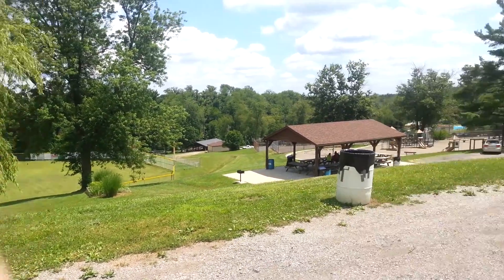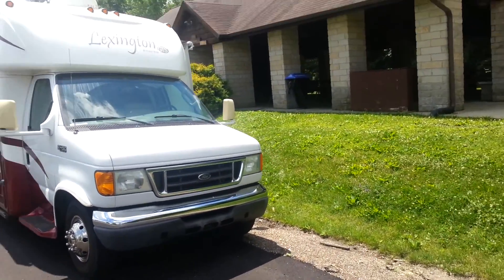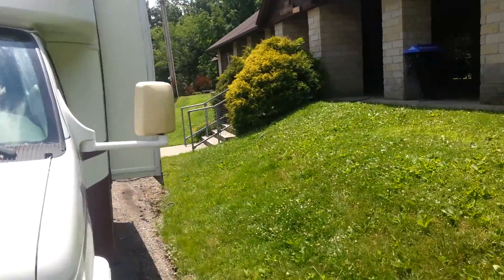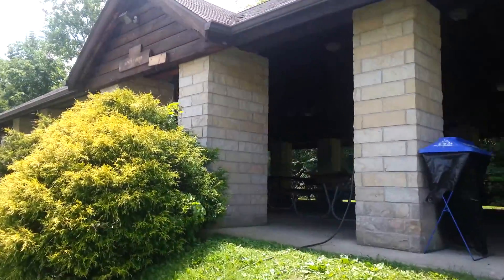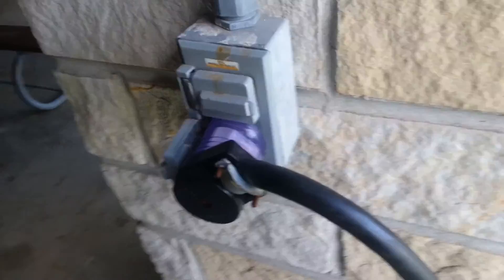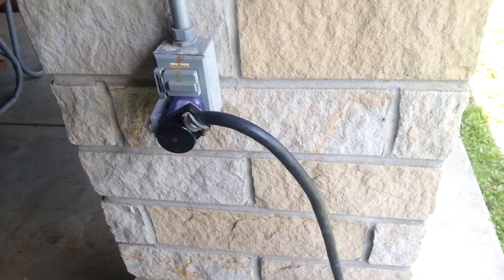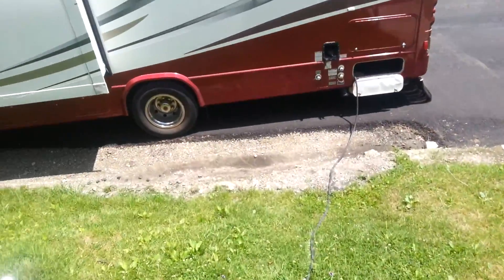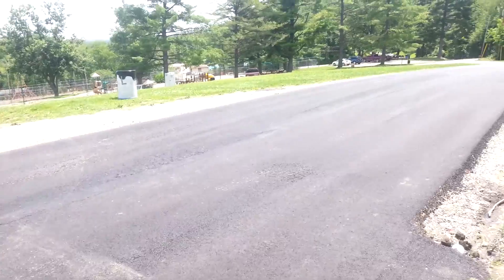Charging RV house batteries at a public park